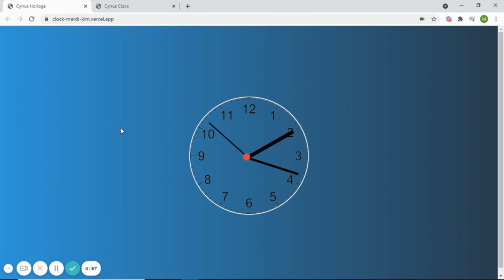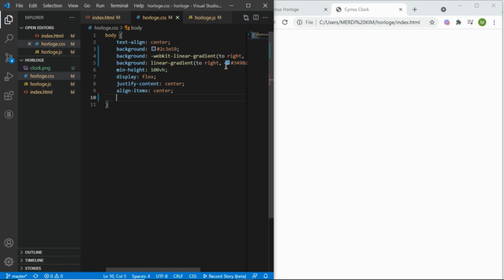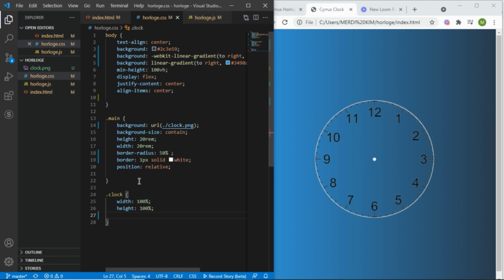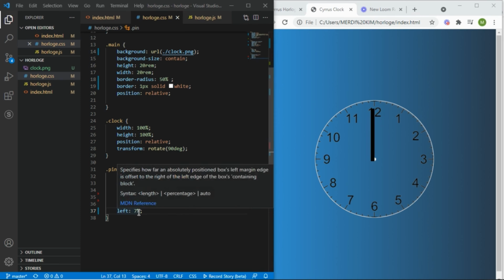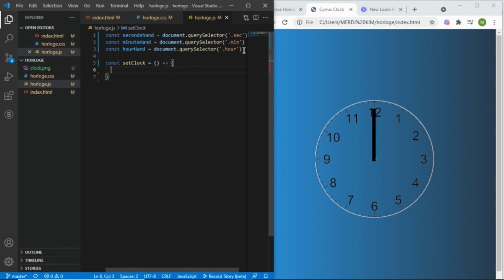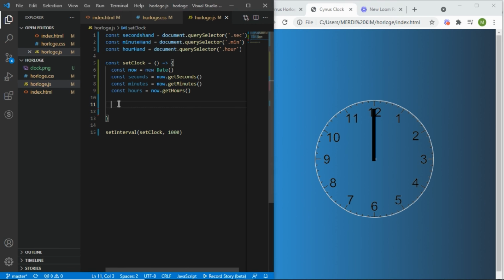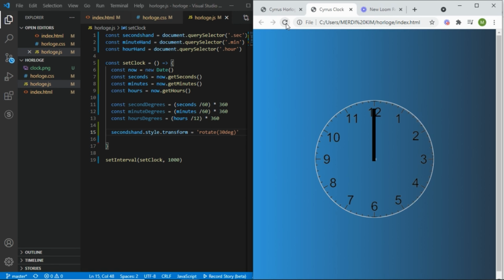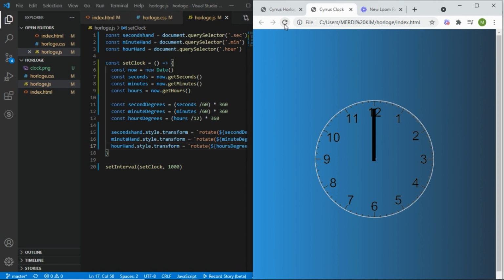Build a clock with JavaScript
Building a clock is one of the best way to learn some key css features and some DOM manipulation with JavaScript. It’s a beginner friendly project that you will enjoy building .

Topics covered :
-css absolute position
-css linear gradient
-css transform properties
-css rotation
-JS Dom manipulation
-Js getTime method